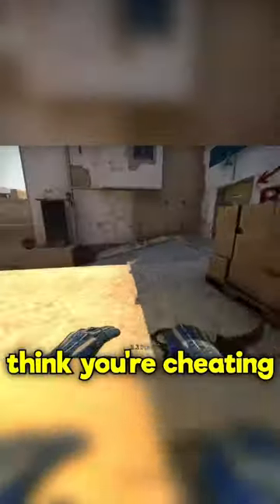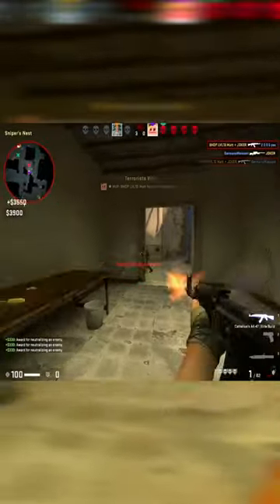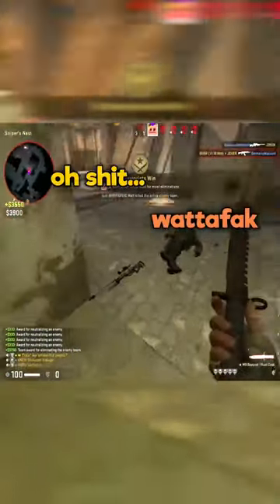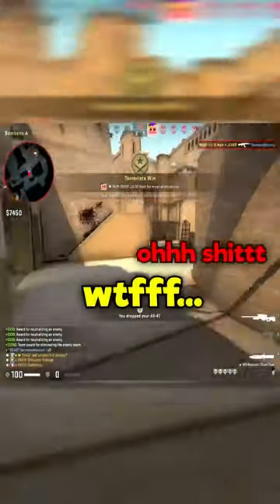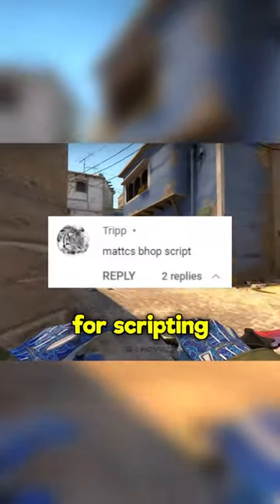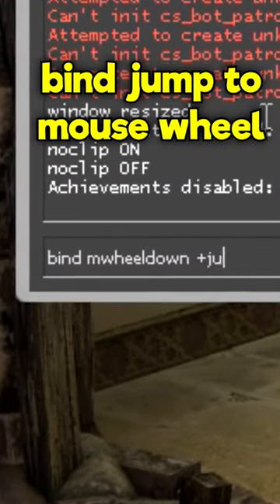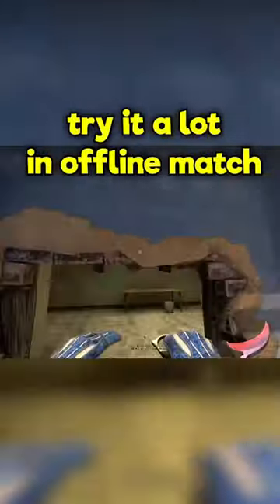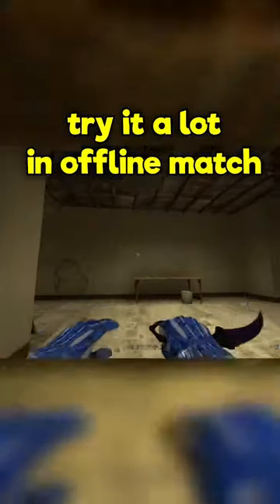How To Bunnyhop Vent *INSANE* 💥😳